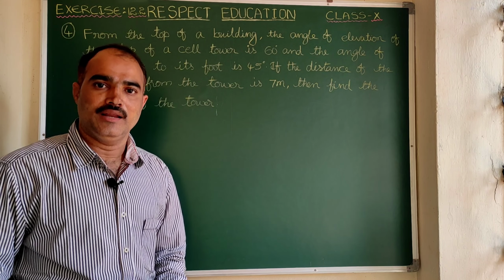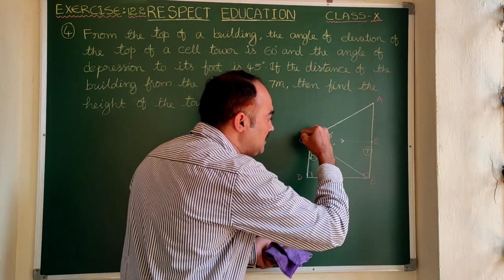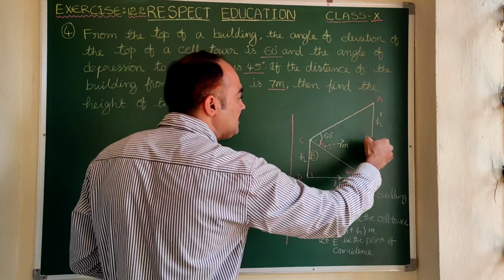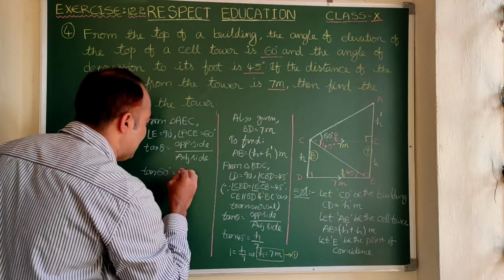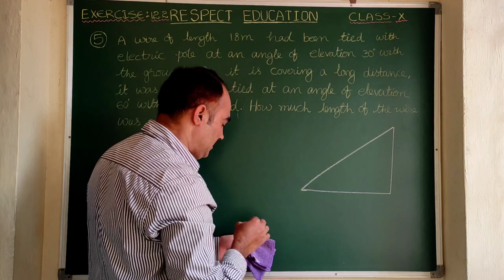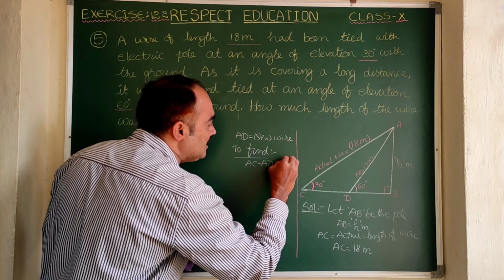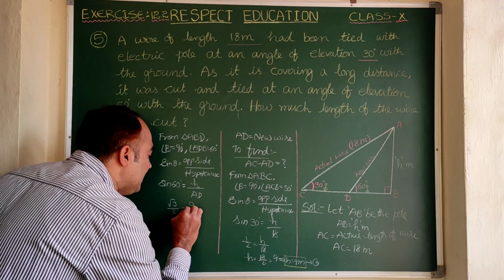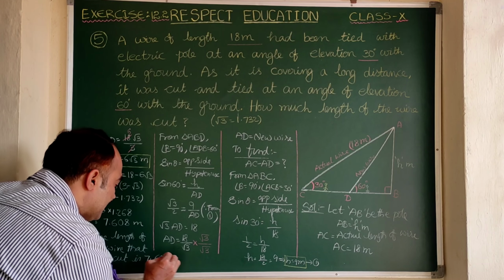Chapter:12| Applications Of Trigonometry| Exercise 12.2|Problem.No.4&5| Class 10 | Mathematics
Chapter:12| Applications Of Trigonometry| Exercise 12.2| Pro.No.4&5 | Mathematics

In this class we come to know the introduction and importance of Applications of trigonometry and solution of Problem number 4 & 5 of Exercise 12.2 in a clear and detailed manner.

Regards,
Respect Education.